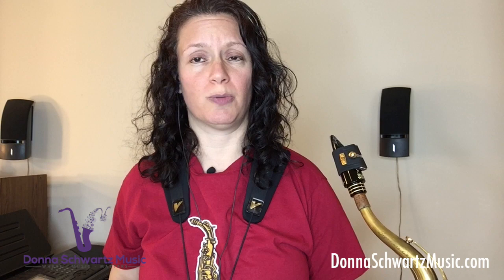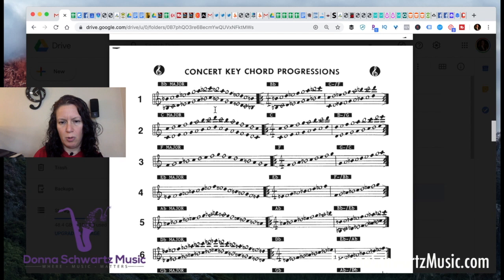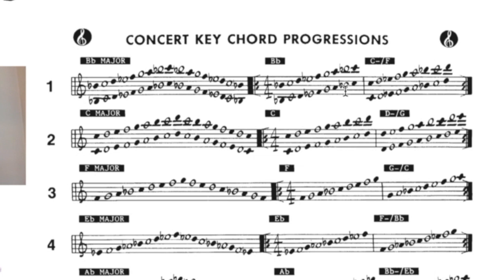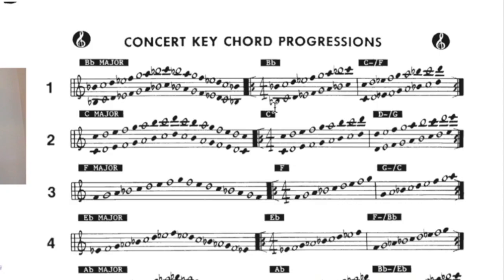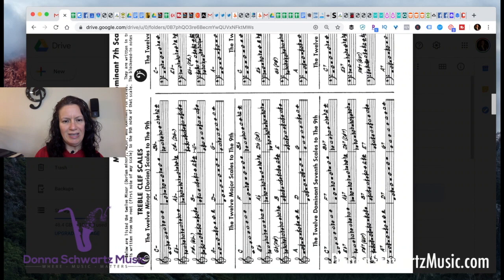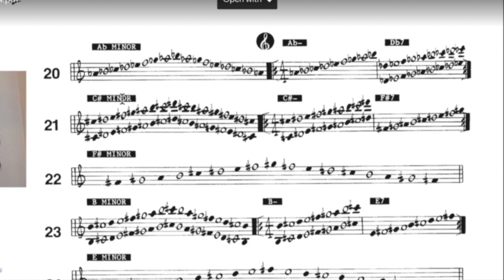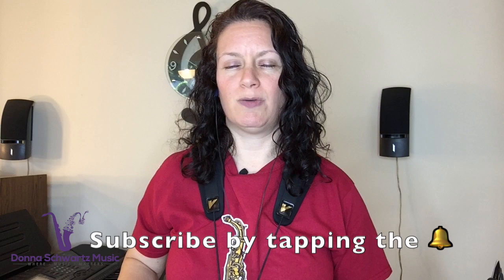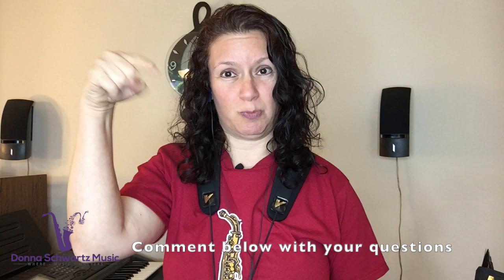How to Use Jamey Aebersold Books - Volume 24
Jamey Aebersold has over 100 play-along books which are invaluable resources for learning improvisation.
But if you're not familiar with the best ways to approach using his books, you can easily get frustrated.
In this video, I break down how to use Volume 24, the first book in the series that beginner improvisers should start with.

Feeling stuck with your improvisation? (And it doesn’t have to be just jazz…it can be any genre)

I’ve got a Free Quiz that can identify the stage you’re in right now and give you your next best step for improvisation with a free video lesson.
Just click on the link below, take the  FREE Quiz and get your free video lesson with your next best step for improvisation, no matter what genre you play:

If you've been improvising for a while and feel stuck because you're playing the same things over and over again, check out my FREE Masterclass:

Gear:
Rovner Products Van Gogh and Versa Ligatures
Trevor James Saxophones-Signature Custom Raw Tenor sax
10mFan Black Widow 7* Tenor sax mouthpiece
JodyJazz DV7 Alto sax mouthpiece
Legere Signature 2.5 tenor and alto sax reeds
Key Leaves-Vent Vine, Key Leaves, Gap Cap and Spit Sponge
Peak Music Stands and Anfree swabs
VocalEze and LipEze